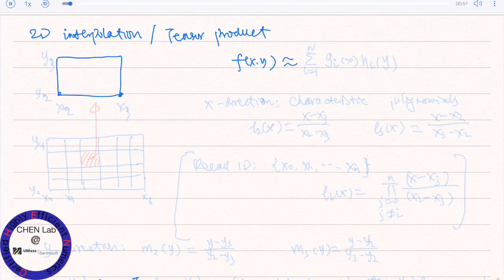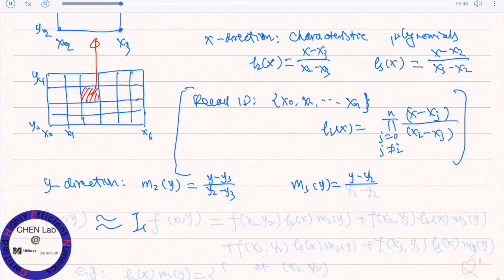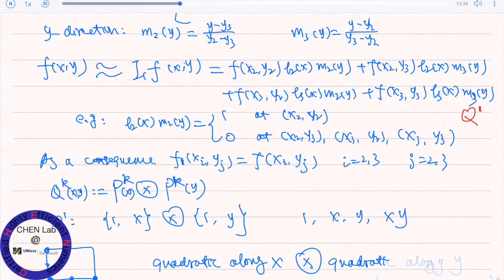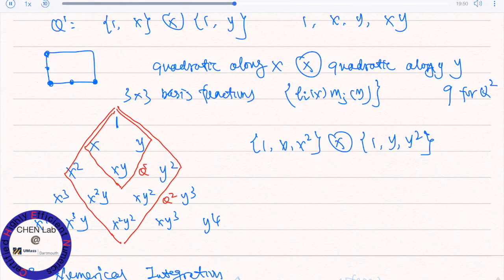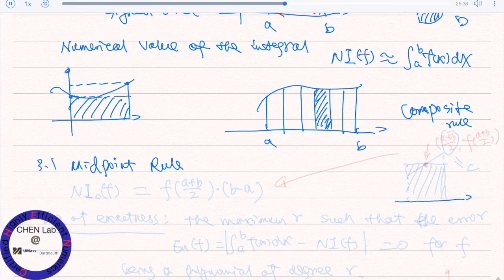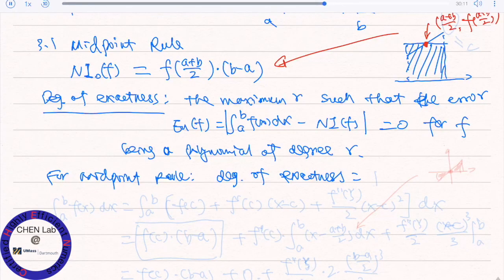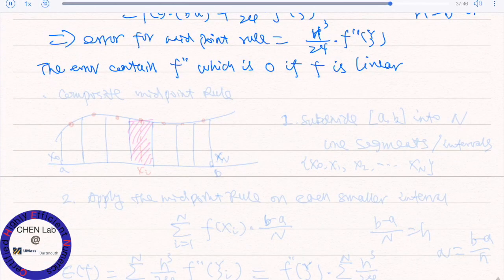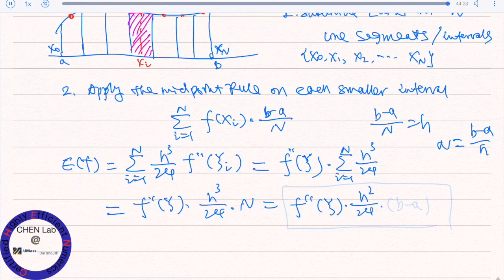Numerical Analysis I, Lecture 7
Simple introduction of interpolation in 2D, Midpoint rule for numerical integration